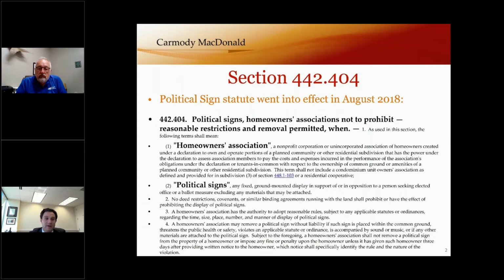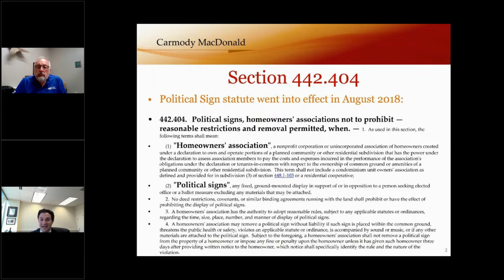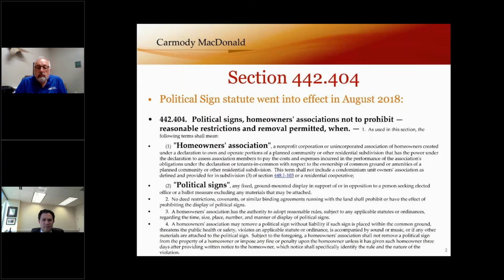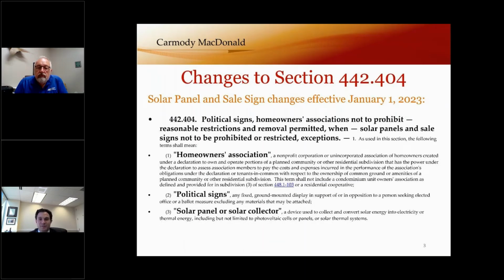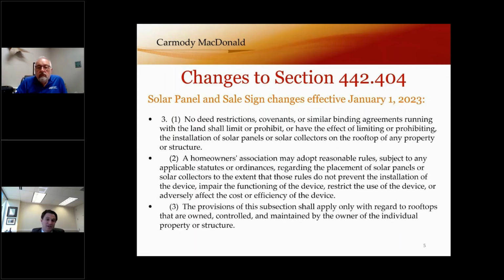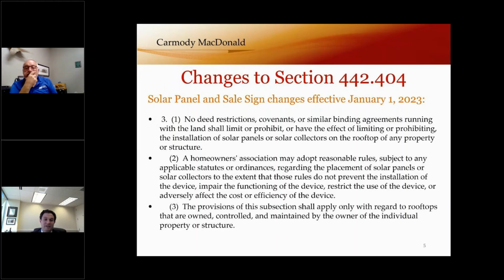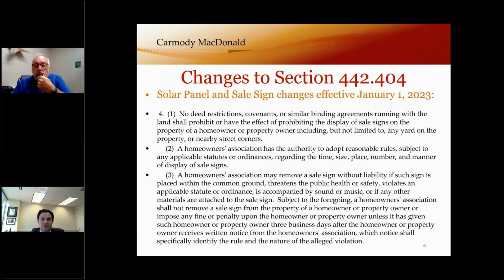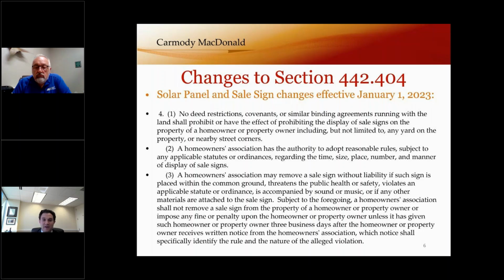CPM Best Practices Library Missouri Statute 442 404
Attorney Stephen Davis shares the addition of Missouri Statute 442-404 regarding Political Signs, For Sale Signs, & Solar Panels that affect Homeowner Associations.